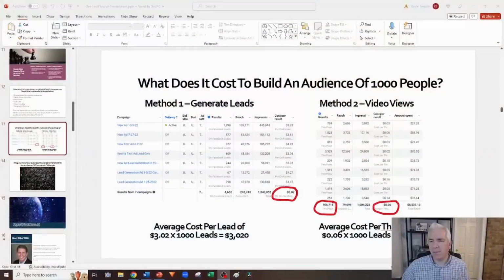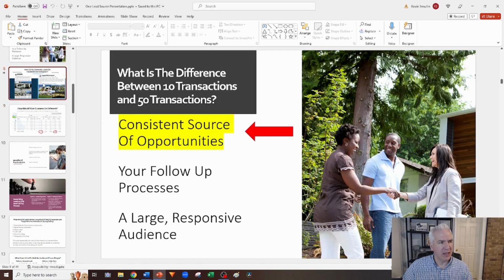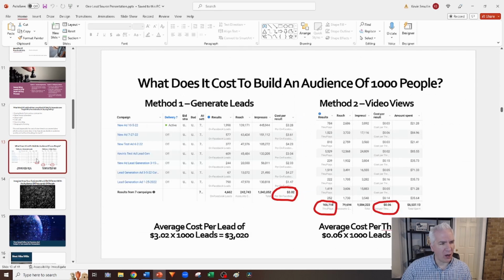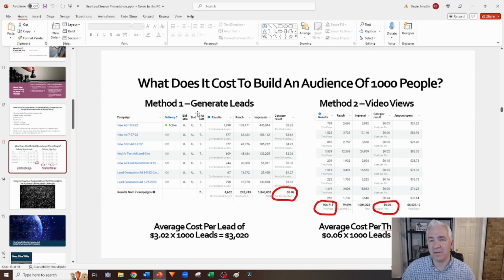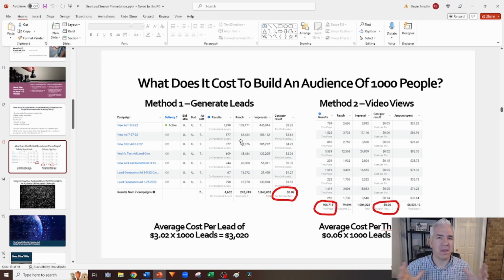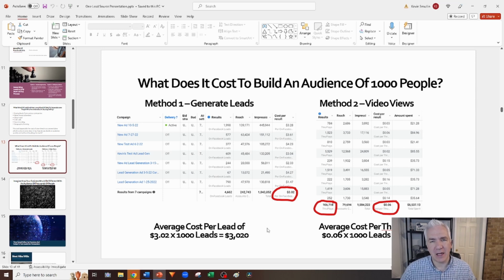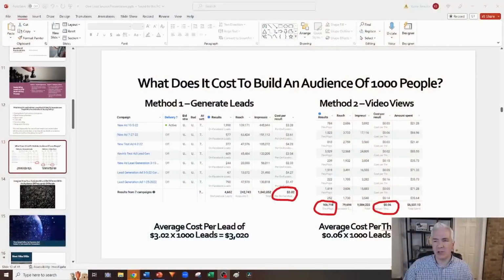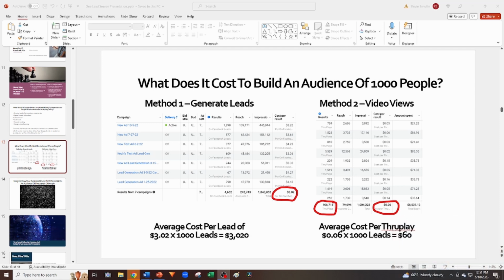Not Doing As Many Real Estate Transactions As You Would Like? Here's The Solution!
Would you like our blueprint to go from 10 transactions a year to 50 transactions? We put together a FREE training to show you exactly how it works so that you can use it for your business.

If you aren't doing as many transactions as you would like, you are missing a lead source that can transform your business.

This video shows you how having a large audience of people that know, like, and trust you can completely change everything. This is something that can be done very quickly as well as very inexpensively.

We show you two ways of doing it. One of them is through Facebook real estate lead generation ads, and the other is running video ads.

We use custom audiences to track people, build the audience, and then continue marketing to them to build the know, like, and trust factor.

✅ Our Done For You Marketing Services Complete Real Estate Marketing System (We Generate Leads, Set Appointments, And Market To Your SOI)
🎥 TOP VIDEOS FROM MY CHANNEL Facebook Custom Audience From Customer List How To Fix Negative Experience Ads Canva Tutorial How To Get Seller Leads Setting Up A Homebuyer Seminar On Facebook Geographical Farming On Facebook Kevin Smullin 2Q Lead Generation Strategies